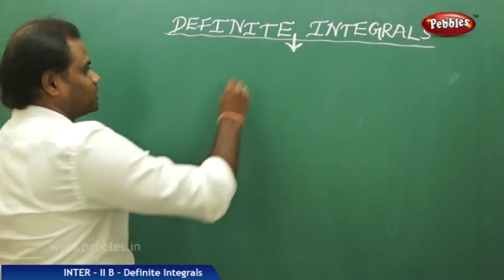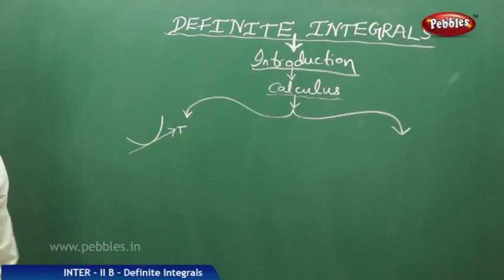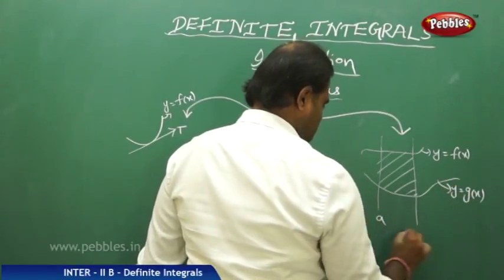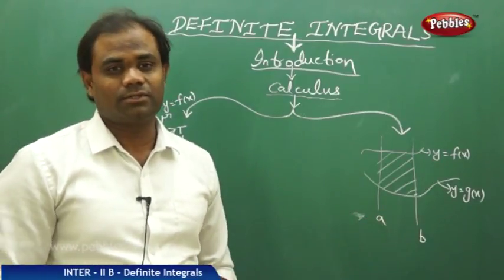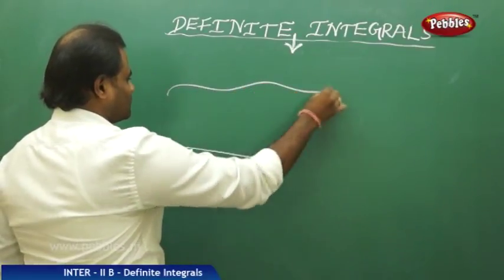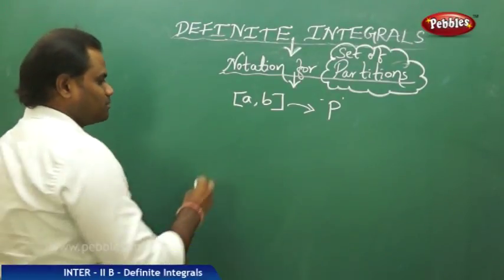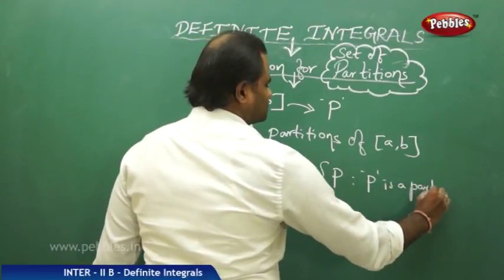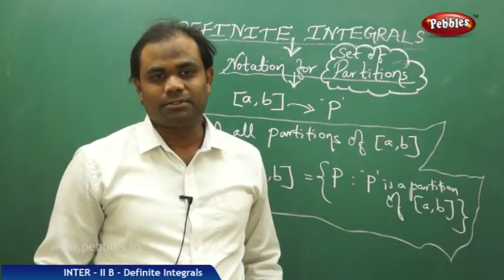Part-1 : Definite Integrals | Mathematics | Intermediate IIB | AP&TS Syllabus